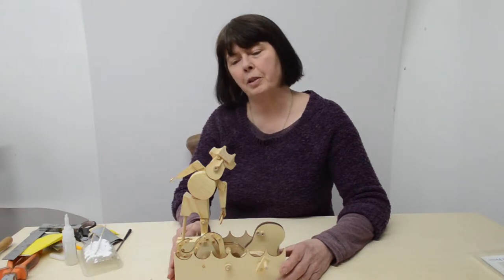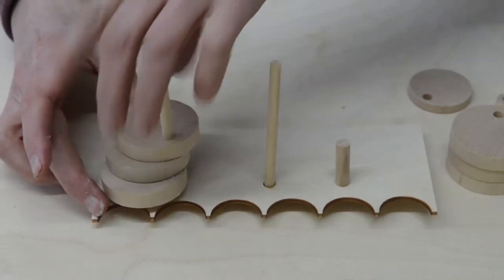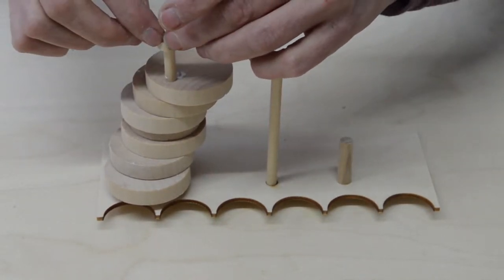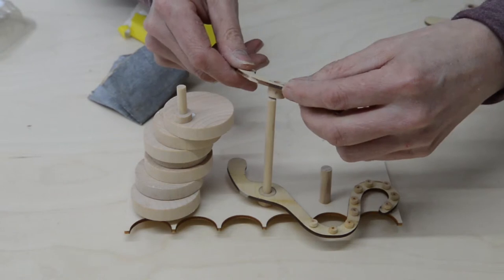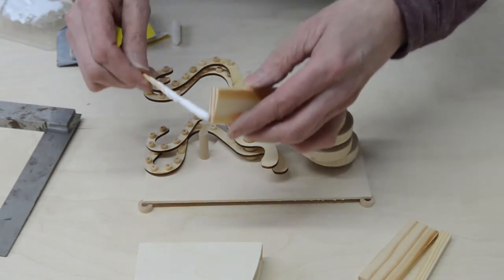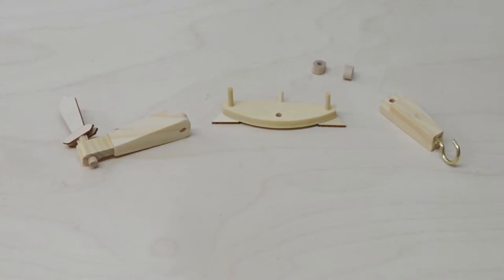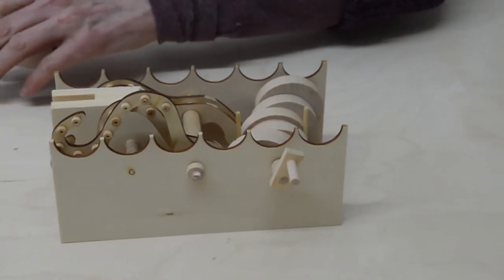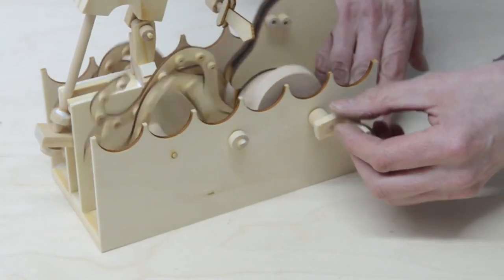Timbertips - How to build Timberkits Pirate Panic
In this video, we show you the tricky parts when building our Pirate Panic Kit.